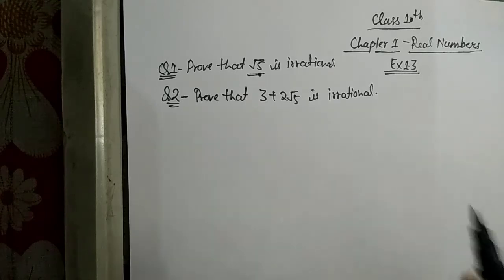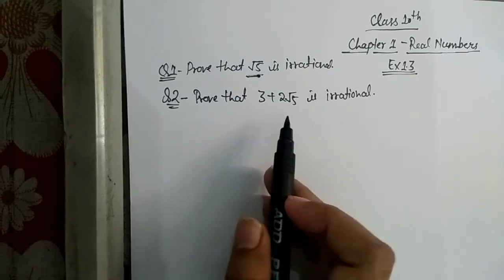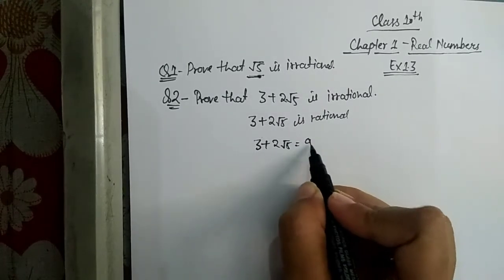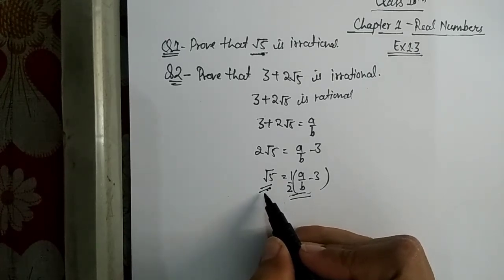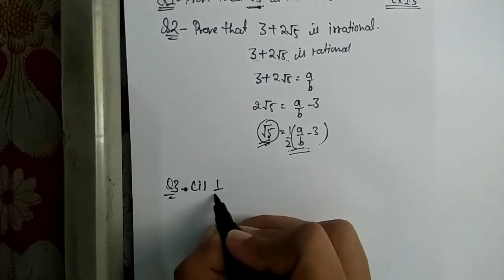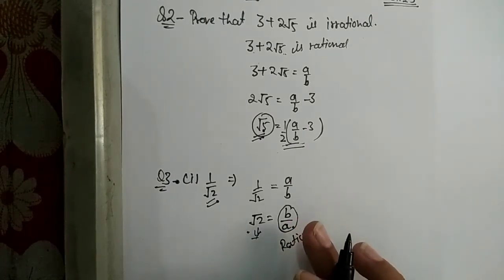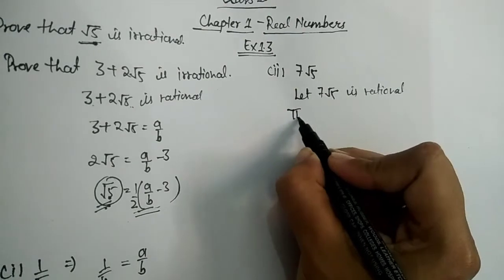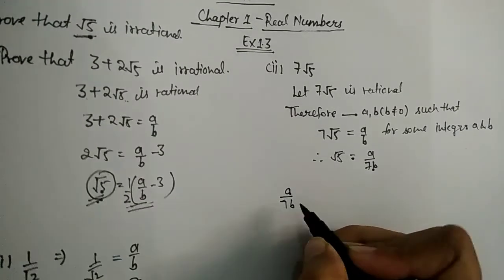CBSE Class 10 Real Numbers Part 6